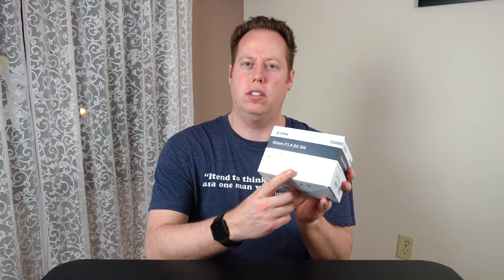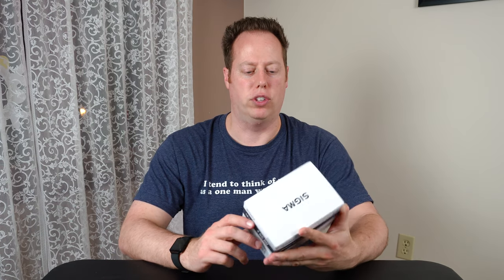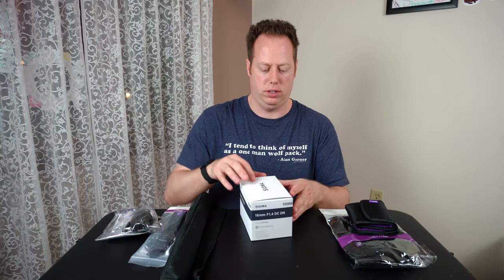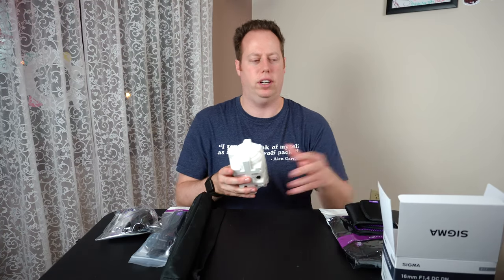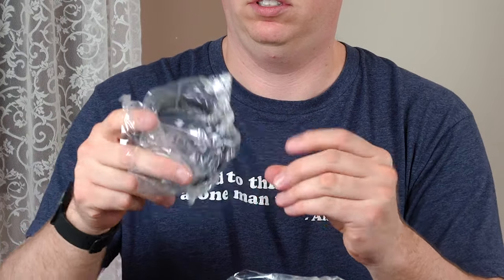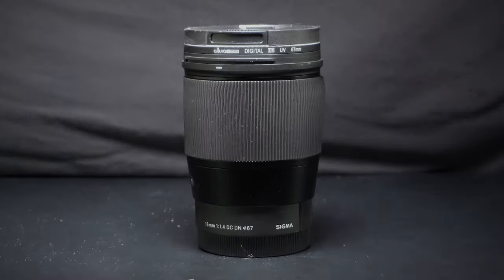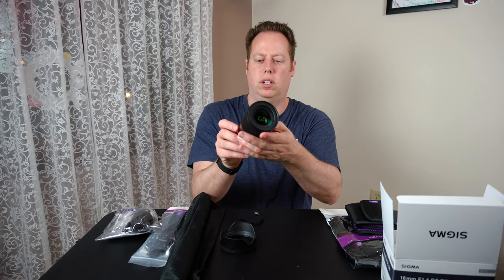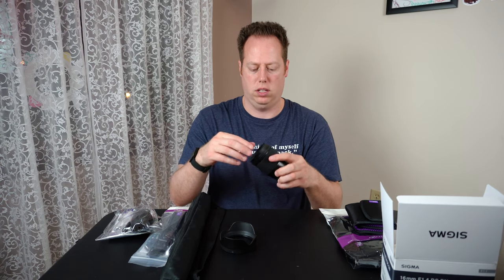Sigma 16mm f1.4 | Favorite Lens for Sony a6400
Sigma 16mm f1.4 | Favorite Lens for Sony a6400.  This is a complete unboxing of the Sigma 16mm f1.4 for the Sony a6400.  I will unbox the Sigma 16mm F1.4 and give you my initial throughs and first impressions.  I will also give you the reason why this might be the perfect lens for the Sony a6400.

Why I choose the Sigma 16mm f1.4 for my new Sony a6400.  So, if you are unsure what camera to buy, I will breakdown my reasons for selecting the Sigma 16mm f1.4.

If you are looking to pick up your own Sigma 16mm f1.4 or Sony a6400, there are links further down in the description.

I am so excited to be presenting the full unboxings for the Sigma 16mm f1.4 for the Sony a6400.

-- PICK UP YOUR COPY USING THE LINKS BELOW --
Sony Alpha a6400 Mirrorless Camera (Amazon)
Sigma 16mm F1.4 DC DN Contemporary Lens for Sony E Mount Cameras w/Advanced Photo and Travel Bundle (Same price as Lens all by itself) (Amazon)

Please leave your "Comments" down below with:
1. What do you think of the video quality?
2. What is your favorite lens?

-- NEED HELP WITH RANKING YOUR VIDEOS --
Try VidIq for FREE (FREE to download)

You will see reviews of the Sony a6400, lens, and applications.  You can expect to be fully covered with all things about the Sony a6400.